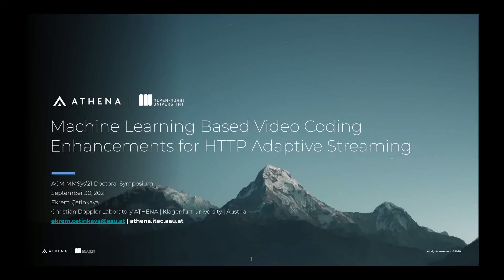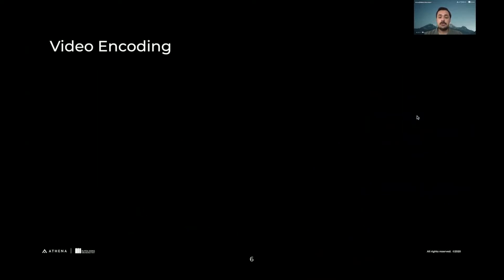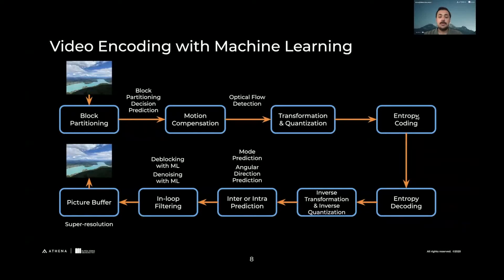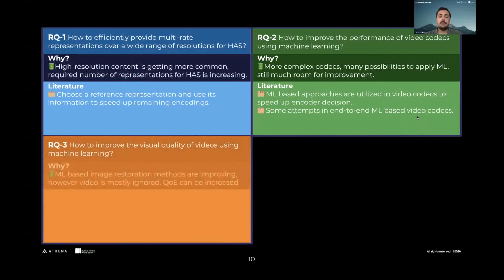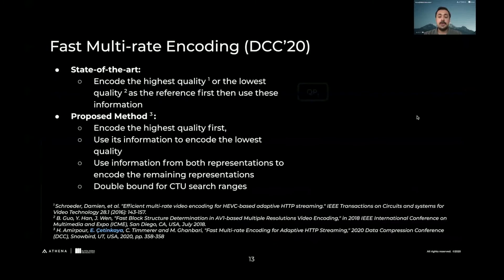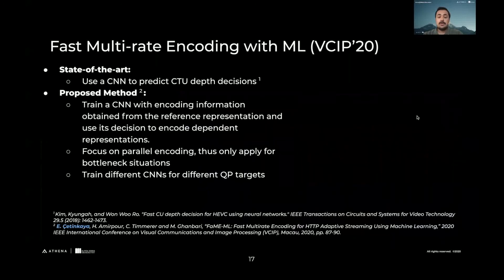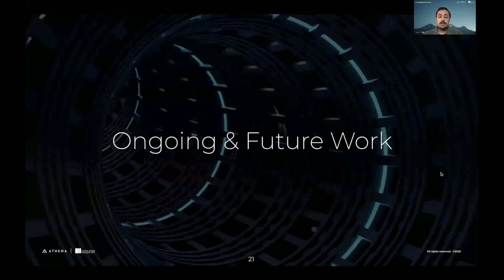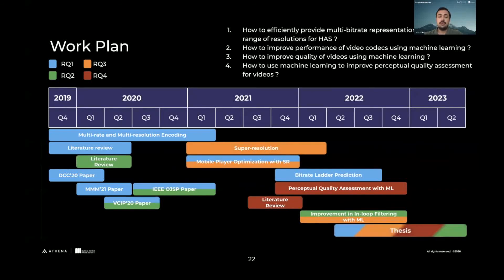Machine Learning Based Video Coding Enhancements for HTTP Adaptive Streaming